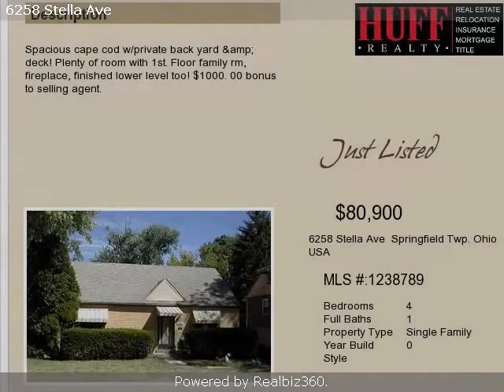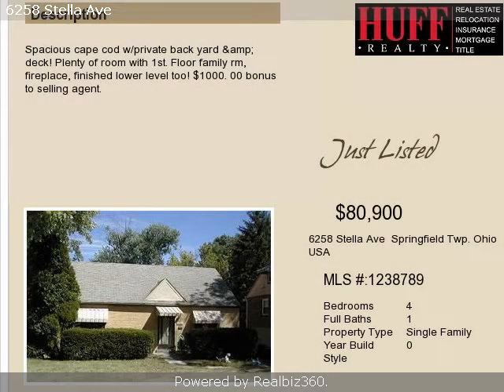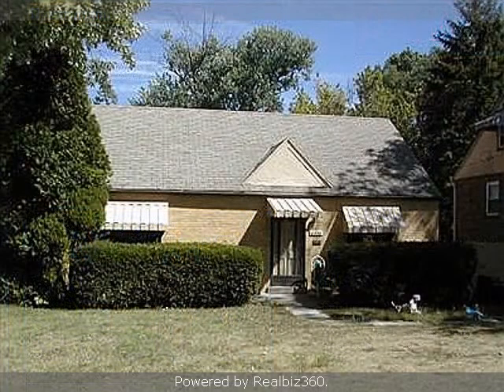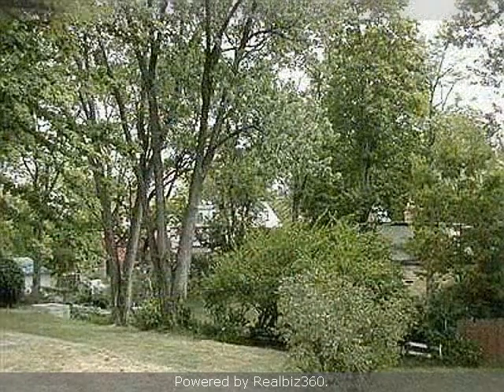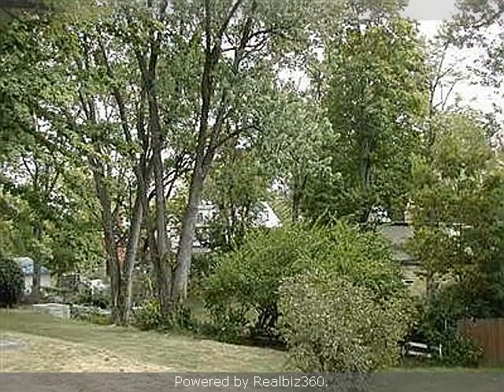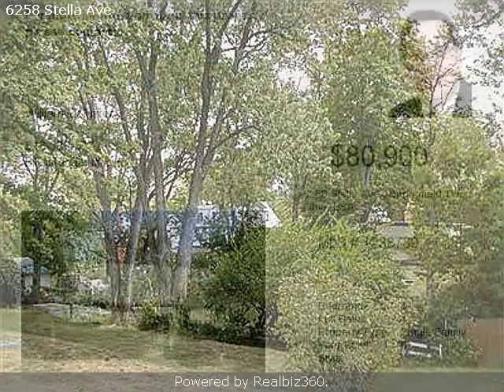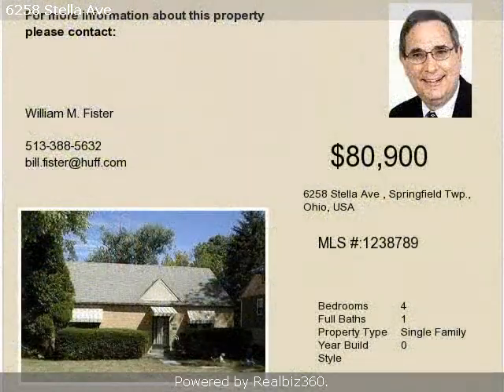Real estate for sale in Springfield Twp. Ohio - 1238789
Real estate for sale at 6258 Stella Ave Springfield Twp.